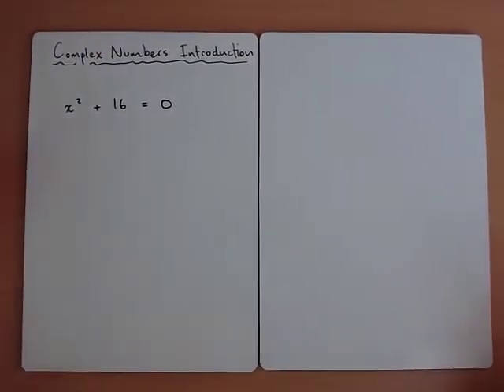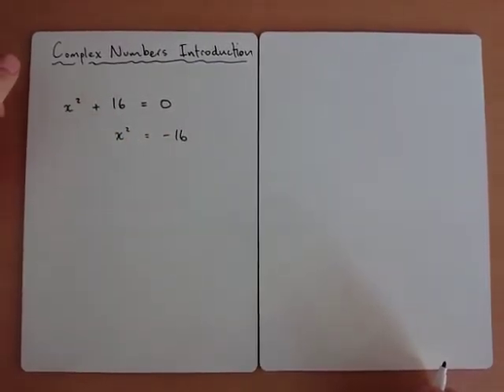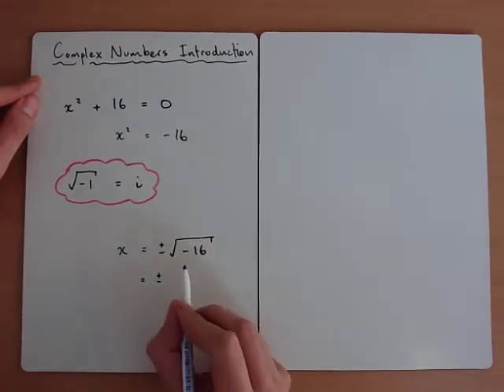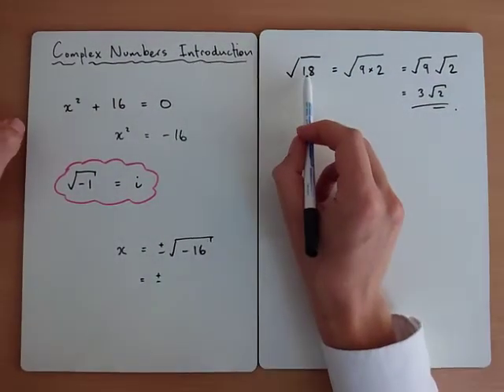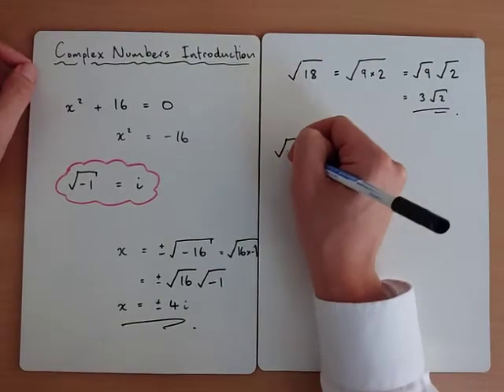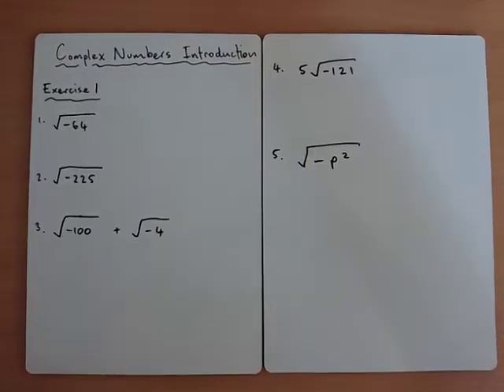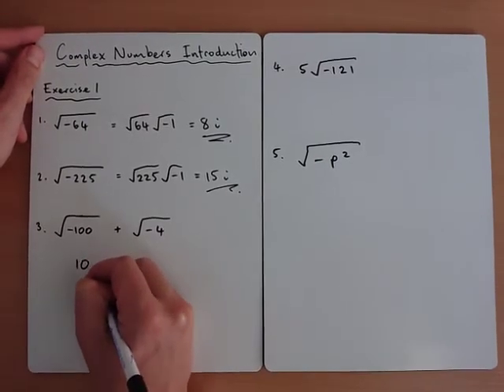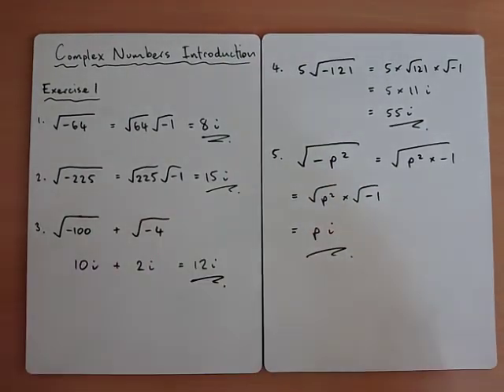Complex Numbers - Introduction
Introduction to the square root of negative numbers.